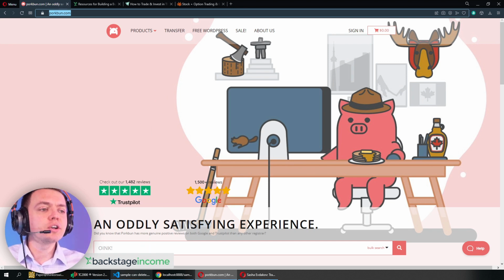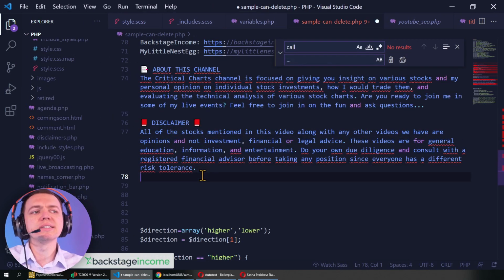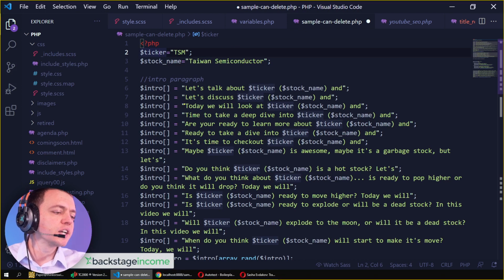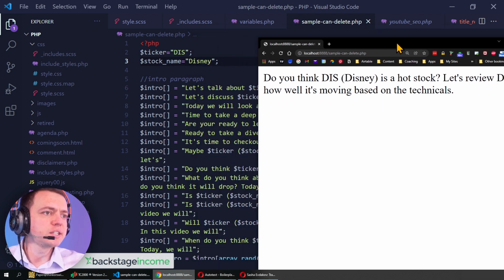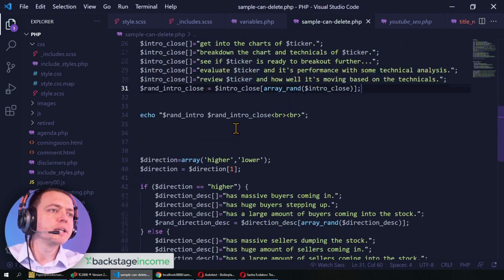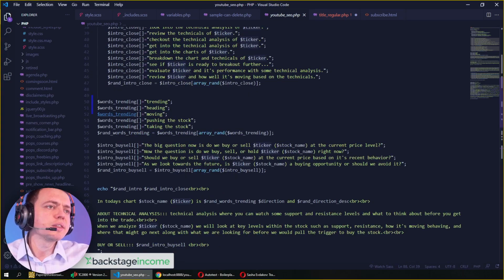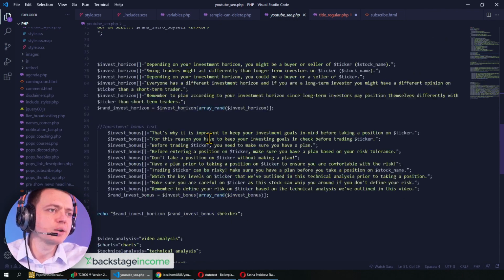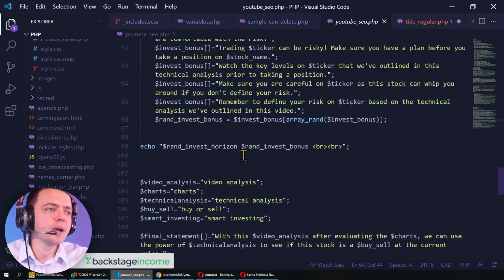How To Write YouTube Descriptions FAST with a Script!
Looking to get more efficient at writing your YouTube descriptions? Check out using PhraseExpress and program scripts to save yourself time and accelerate your video publishing. You’ll get a sneak peek here; if you’re intrigued then you can learn more in further videos on how to learn to use them.